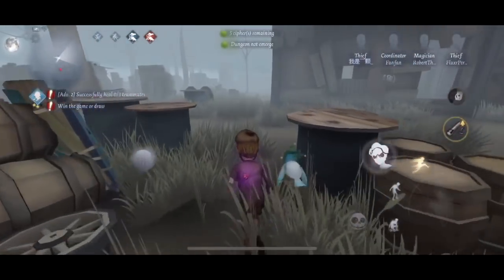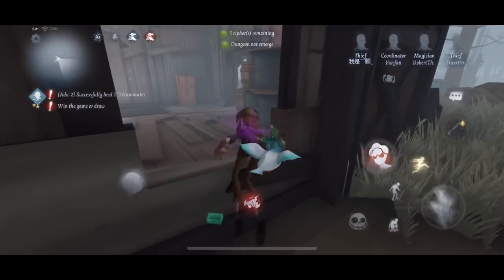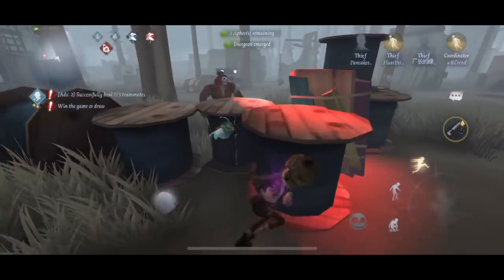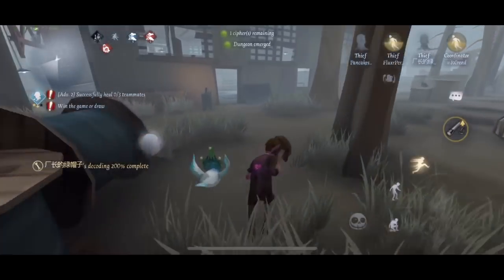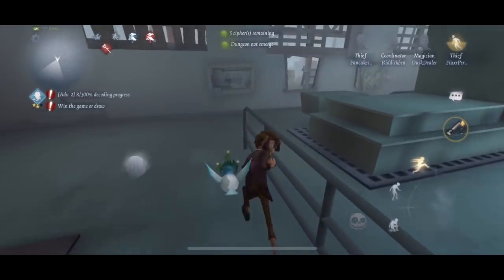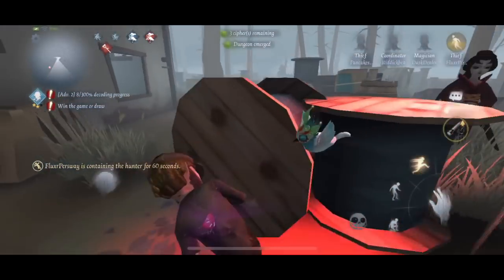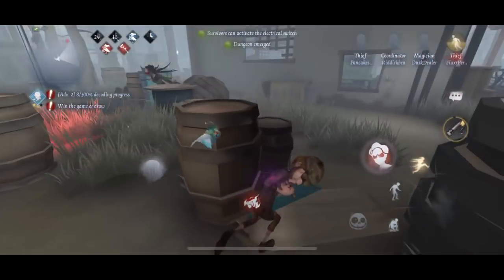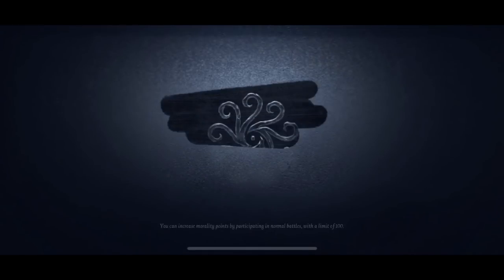Identity V: Tight Kiting Guide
Hello everyone, this is my first video in trying to explain how to tight kite. There is obviously more forms of kiting, but this is the most advanced style. Every pro player practices this and continues to perfect their craft.